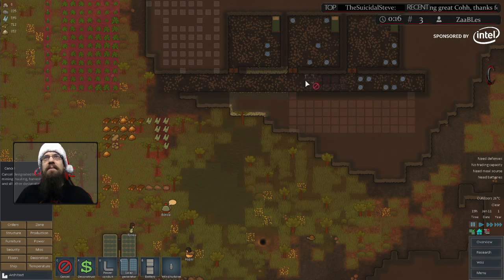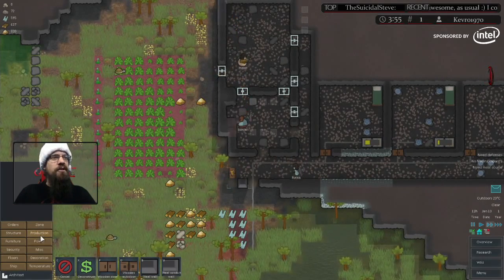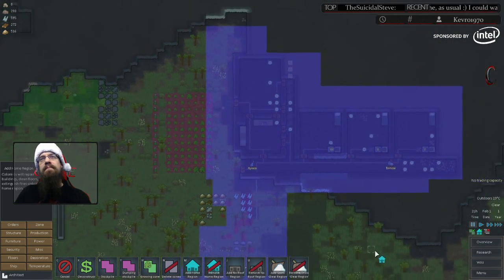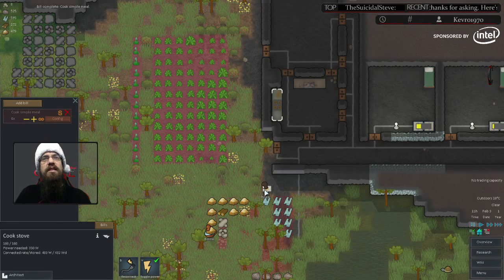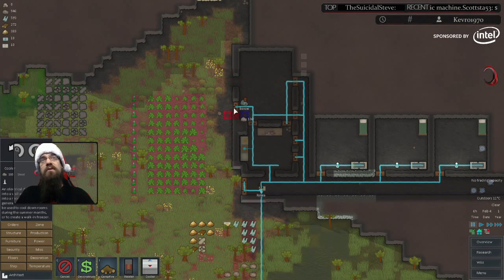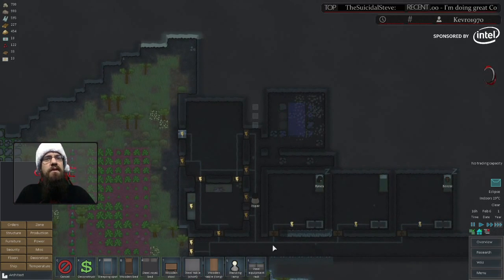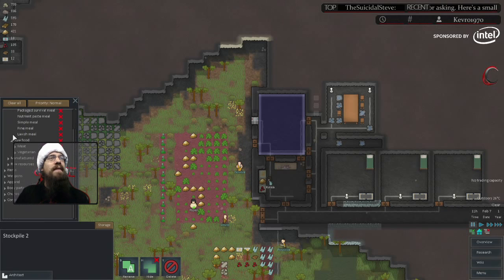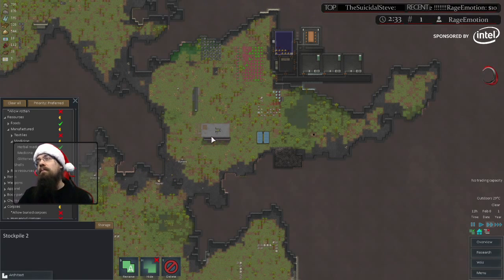Rimworld Beginner's Guide Hints And Tricks Part 3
Hints And Tricks To Start Playing Rimworld (Alpha Build 8) -- Watch live